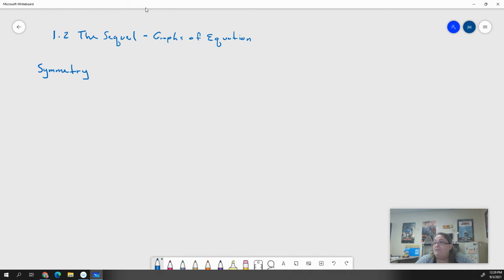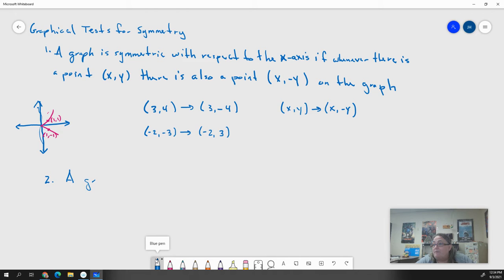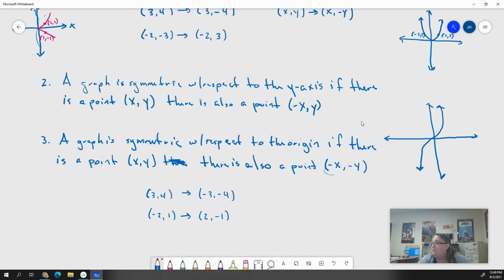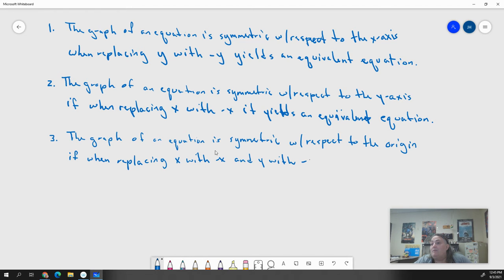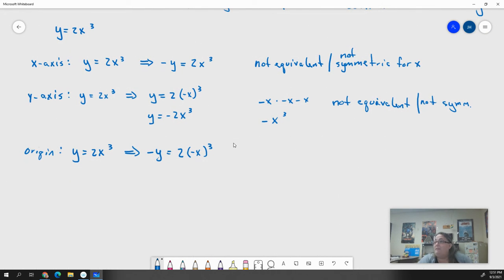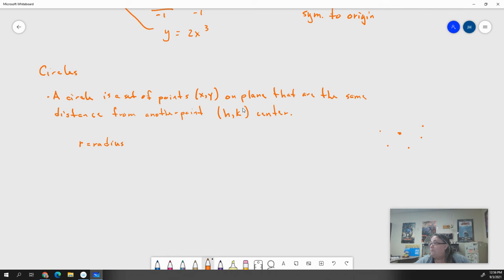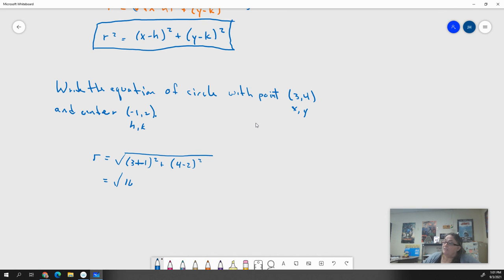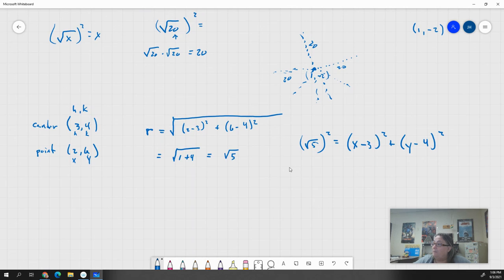PC Week 4 day 2